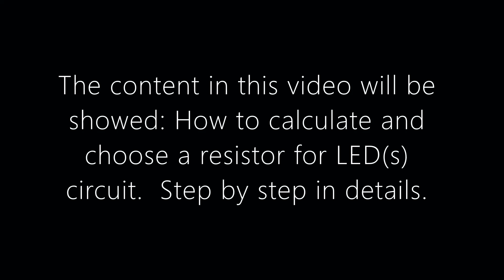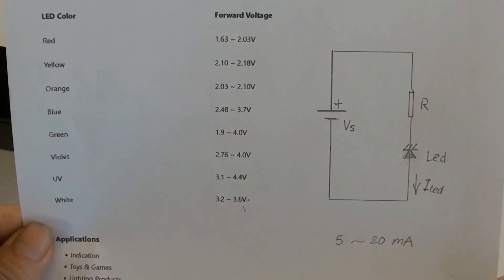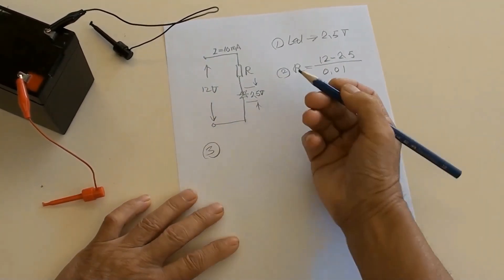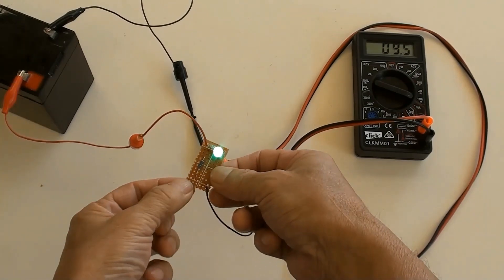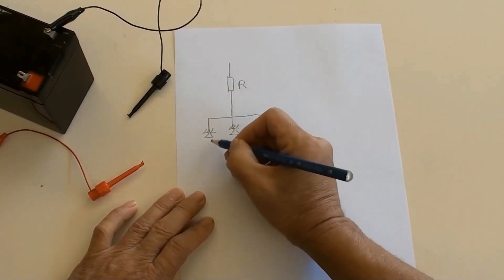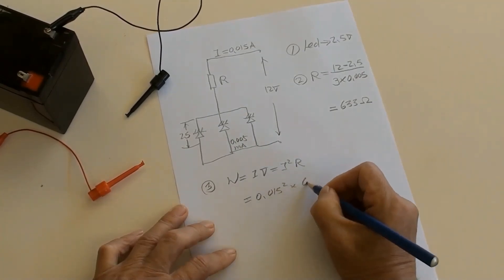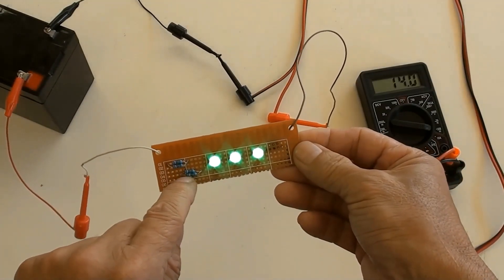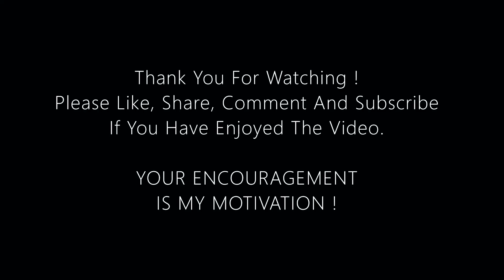How To Choose A Resistor For DC Led(s) Circuit?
In this video, I will show you:  How to calculate and choose a suitable resistor for DC Led(s) circuit.  First to find out the led(s) forward voltage, Second to calculate a resistor's value by determining the circuit's current, Third to choose right size resistor according to work its dissipation out and rechecking the resistor's value & dissipation if it is necessary.  Step by step in details.